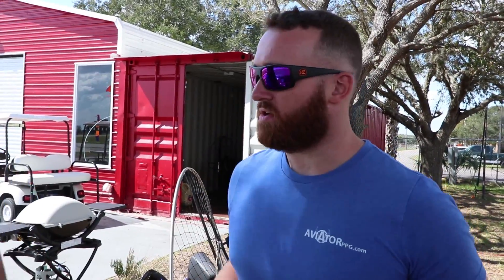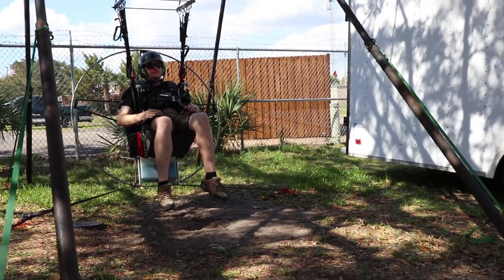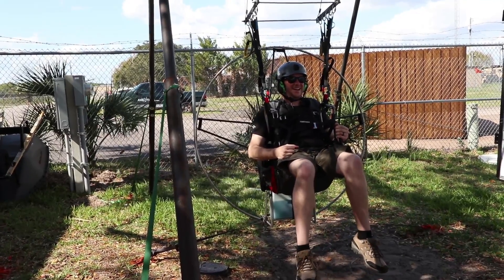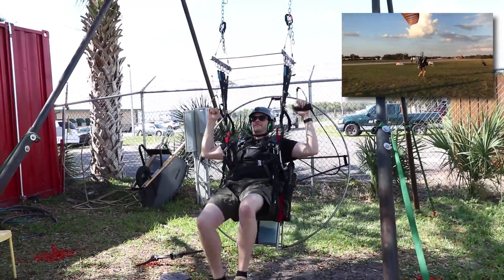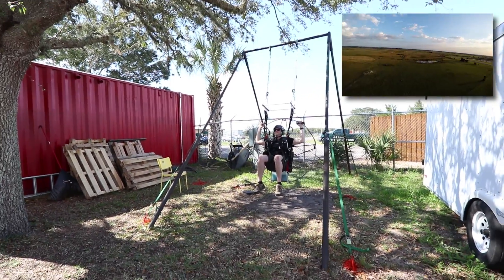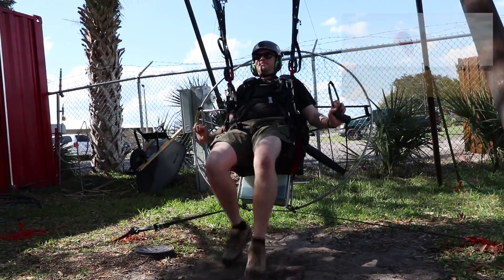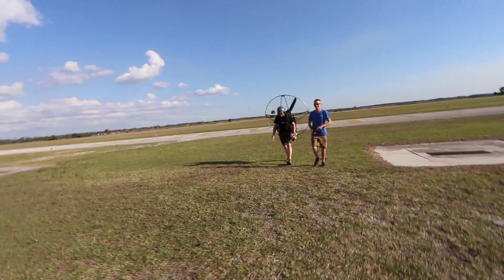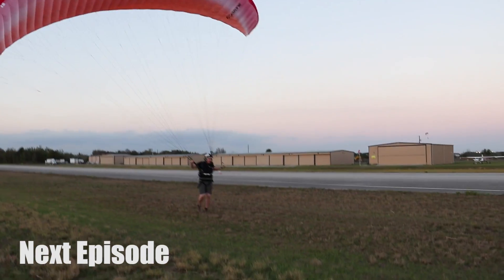Propeller Backpacks for NOOBs!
A 4 foot spinning blade of death on your back can be pretty intimidating. We learn how to manage these backpack power plants in preparation for our solo flights!

Want to see more paramotor awesomeness?

Have something to share with us about general aviation?

We're at it again with Aviator PPG, this time experiencing what its like getting lifted into the air by a lawn mower motor, ehrm, paramotor, strapped to our backs. In this part of training you learn about motor maintenance, preflight checks, and motor safety. By strapping into the motor simulator you get to feel how the motor effects you during flight and how to control. You then learn to walk with the motor at full power on your back. It feels like it is going to lift you into the air.  The amount of power these paramotor motors put out is impressive when you consider their size.